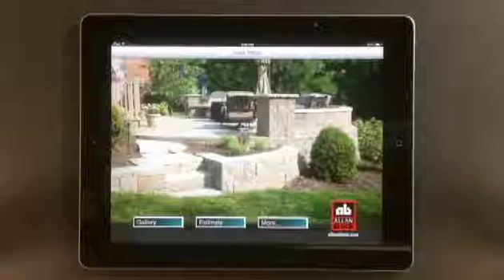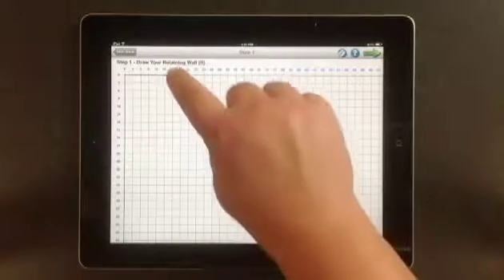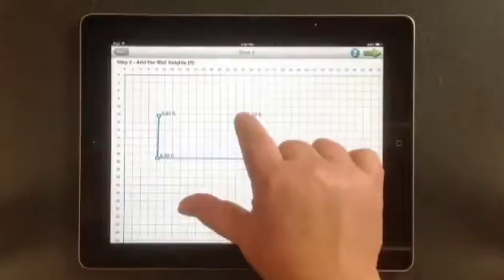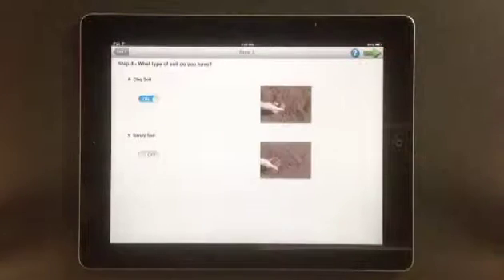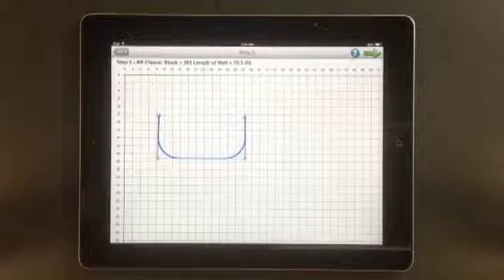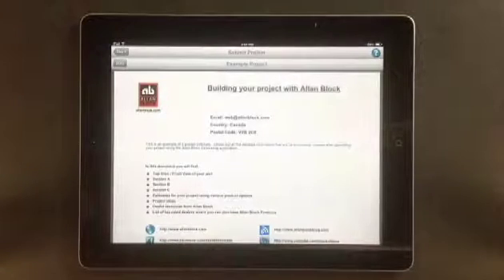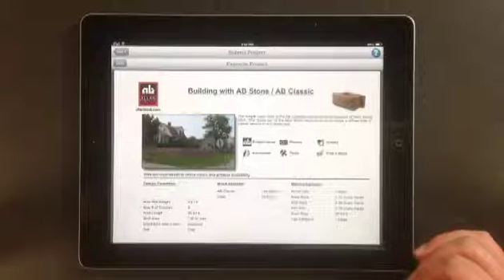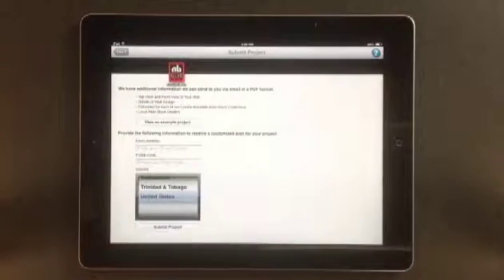How-to Use the Allan Block Retaining Wall Estimator App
Updated video on how to use the Allan Block retaining wall estimator app for iPhone, iPad, and iPod. These instructions will help you figure out just what you need to do to estimate your next retaining wall project.